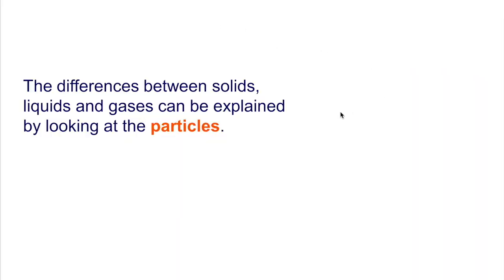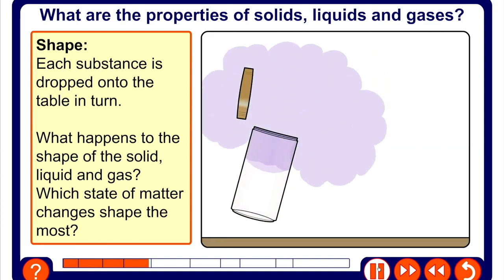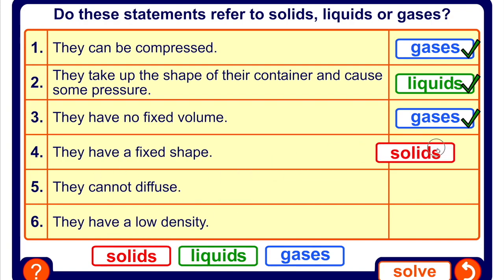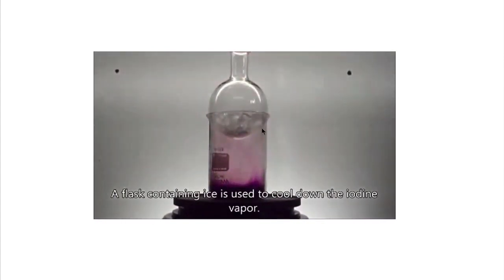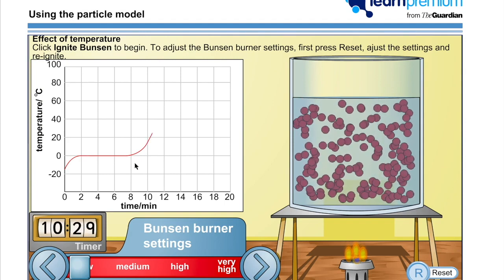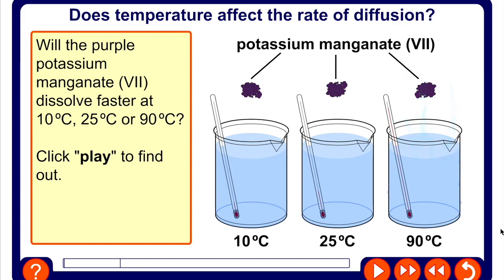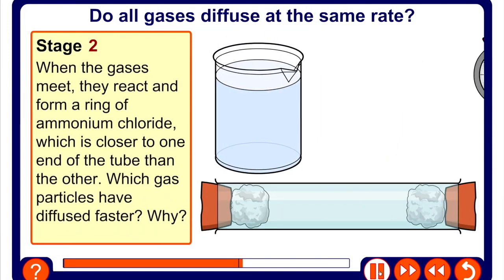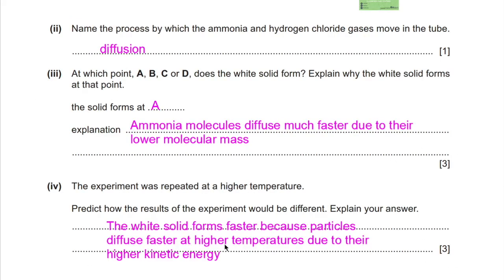IGCSE States of Matter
First IGCSE Class about the state of matter